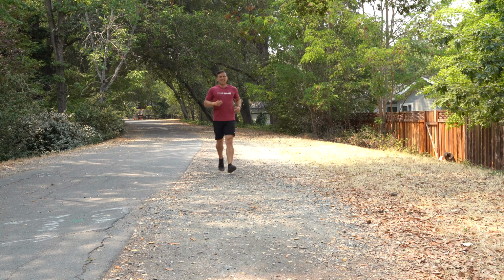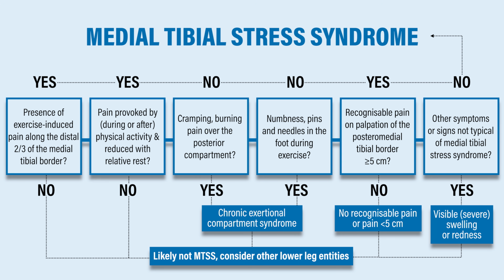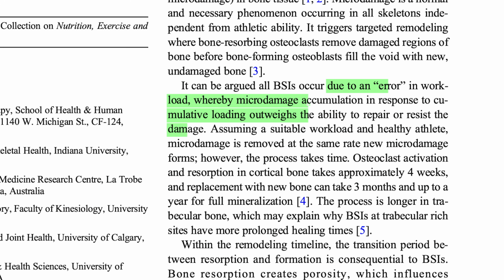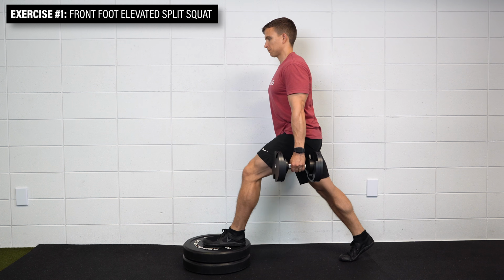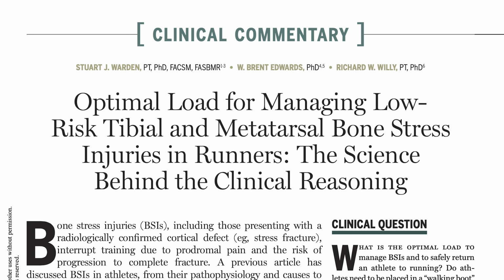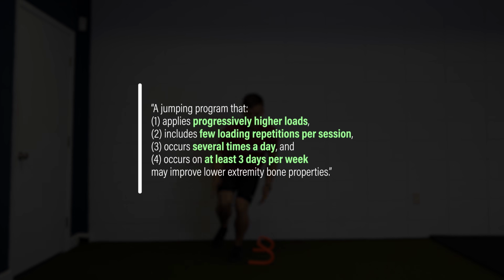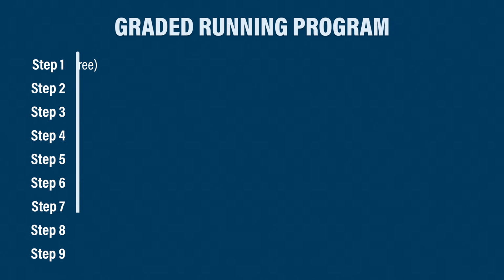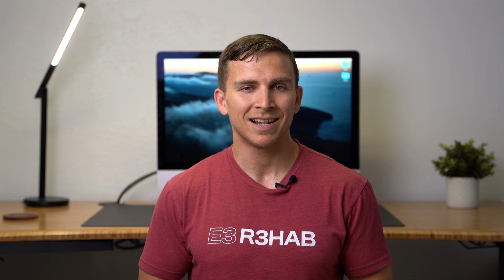Shin Splints | Medial Tibial Stress Syndrome (Exercises, Rehab, Strengthening)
Do you get shin pain from running, jumping, playing sports, or doing other activities? Check out this video to learn everything you need to know about shin splints, including exercise progressions with exact sets and reps.

Intro (0:00)
Medial Tibial Stress Syndrome (0:14)
Who gets shin splints? Why? (1:31)
Load Management & Activity Modifications (2:35)
Resistance Exercises (3:03)
Exercise #1: Front Foot Elevated Split Squat (3:29)
Exercise #2: Single Leg RDL w/ Knee Drive (3:54)
Exercise #3: Heel Raise (4:20)
Exercise #4: Dorsiflexion (4:48)
Exercise #5: Standing Fire Hydrant (5:07)
Plyometric Exercises (5:33)
Return to Running (7:02)
Gait Retraining (8:38)
Guidelines, Not Rules (9:05)